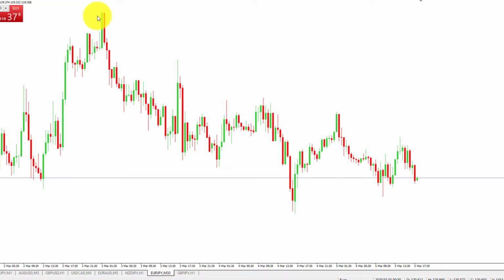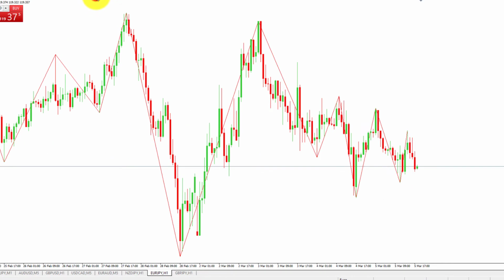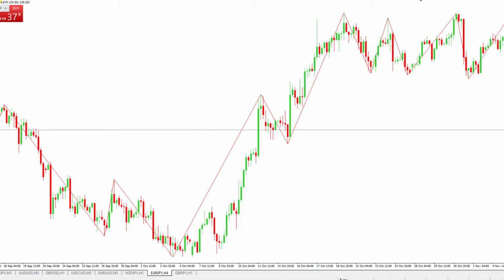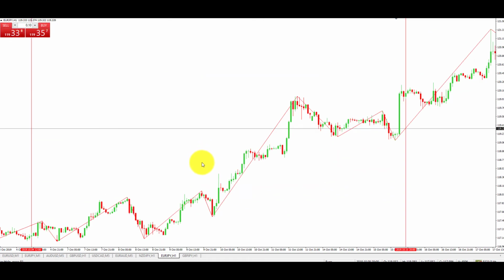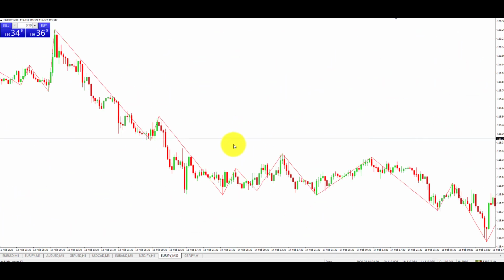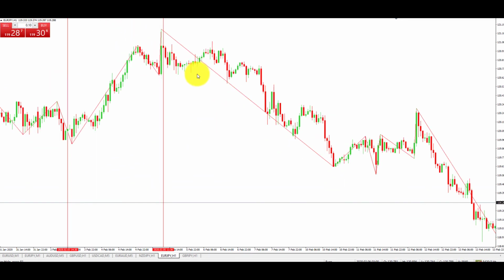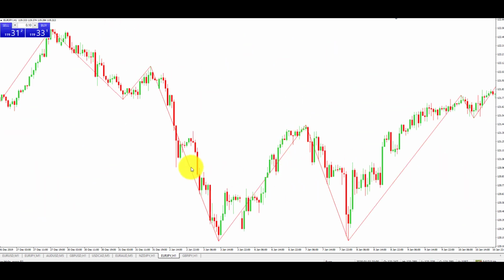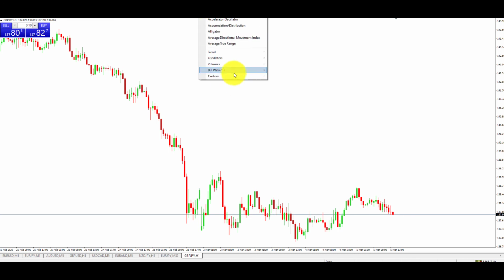ZigZag Indicator (Basic)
How to use and read the ZigZag indicator in the MT4